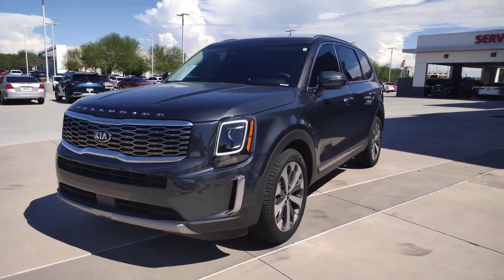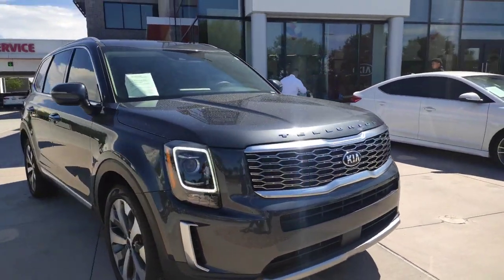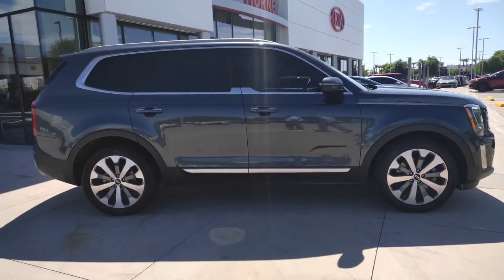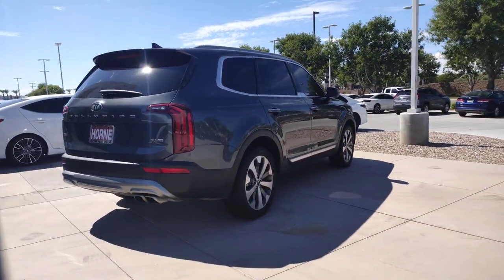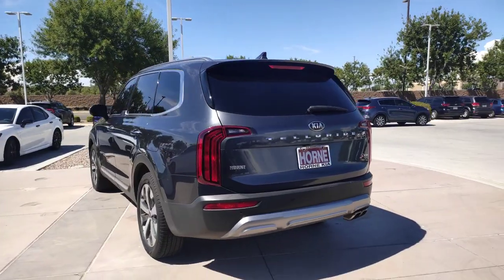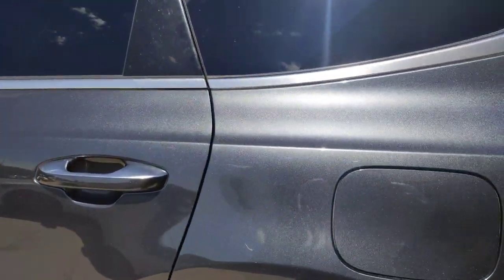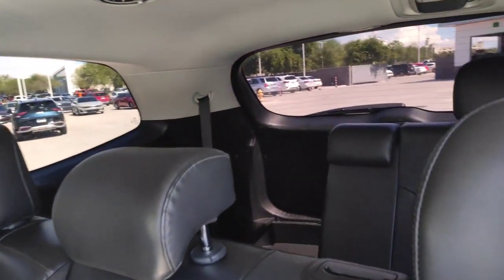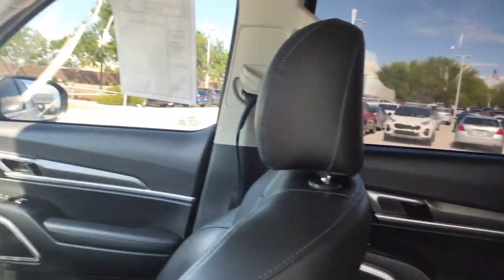2020 Kia Telluride Gilbert, Chandler, Mesa, Queen Creek, San Tan, AZ K7702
Gravity Grey Used 2020 Kia Telluride available in Gilbert, Arizona at Horne Kia. Servicing the Chandler, Mesa, Queen Creek, San Tan, AZ area.

Horne Kia
1465 E Motorplex Loop